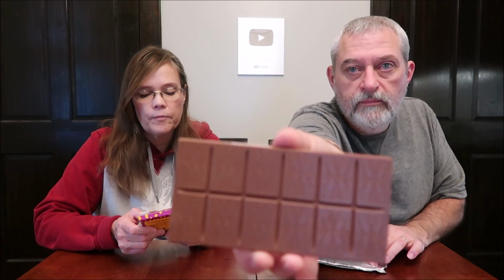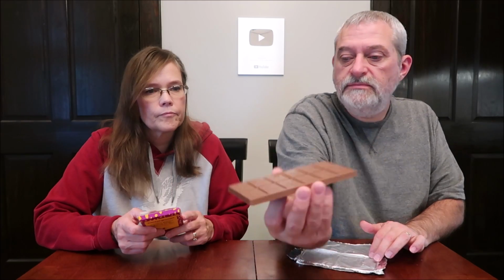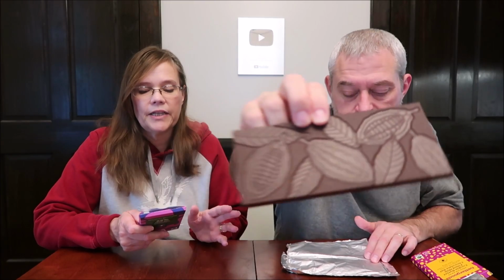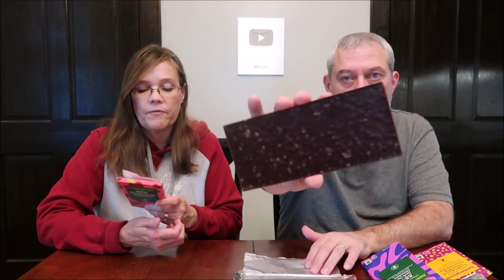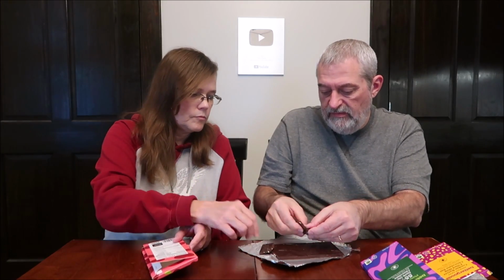BetterGoods (Walmart) Premium Swiss Chocolate Bars: Cookie Butter, Key Lime & Plant-Based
This is a taste test/review of four Premium Swiss Chocolate Bars from BetterGoods (Walmart brand). Bars include Cookie Butter Filled Milk Chocolate Bar, Dark Chocolate with Key Lime Pie Flavored Filling, Plant-Based 55% Dark Oat Chocolate and Plant-Based 55% Oat Chocolate Bar with Tart Cherries and Pistachios.